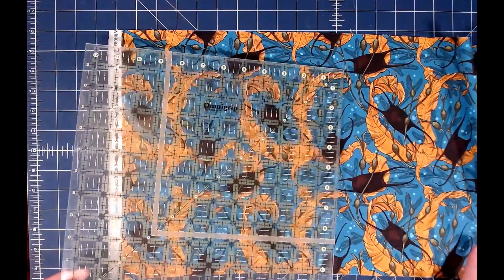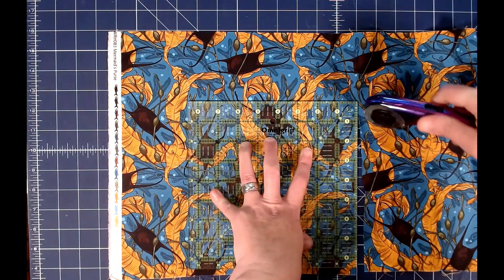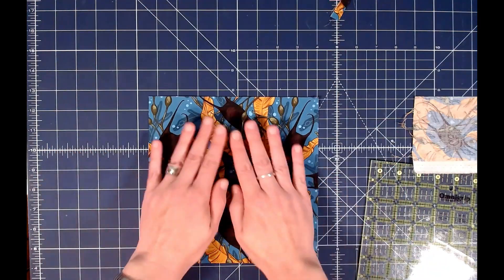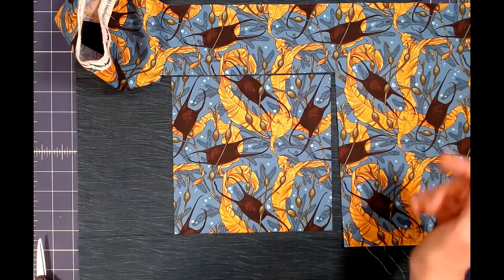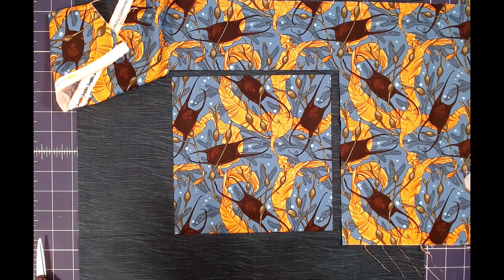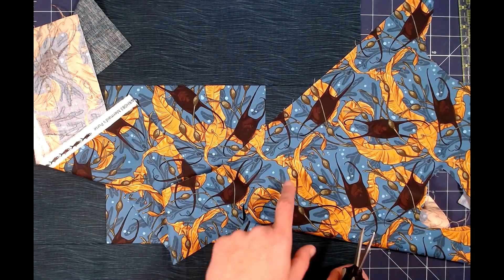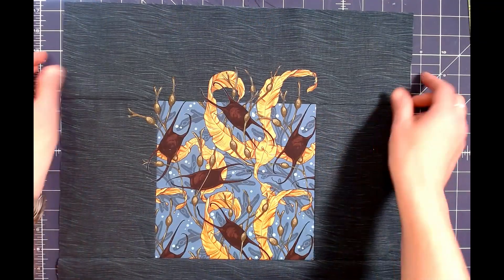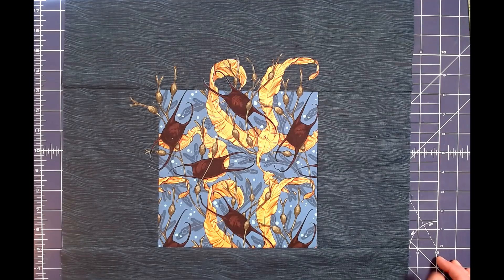Outside the Blocks Tutorial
Video instructions for the Outside the Blocks Quilt applique technique.